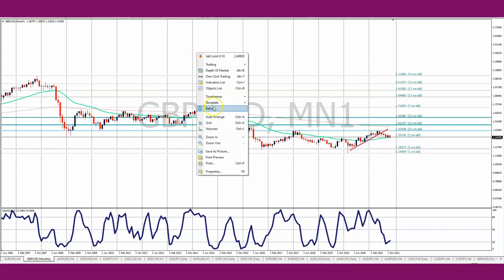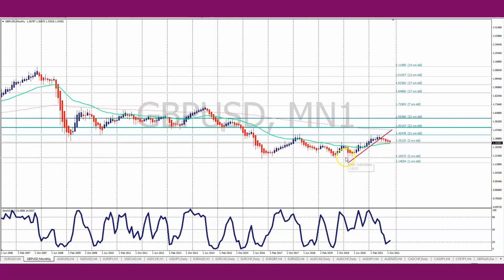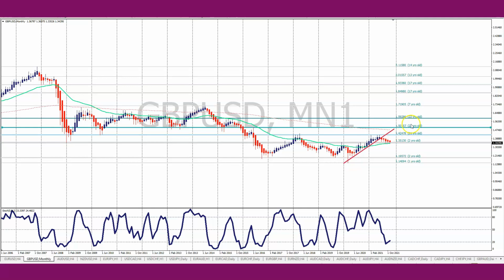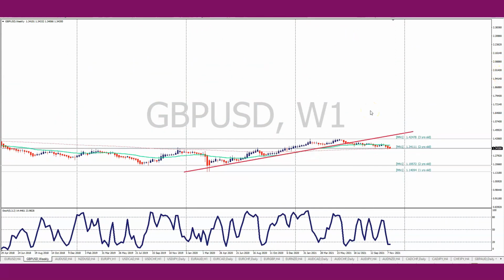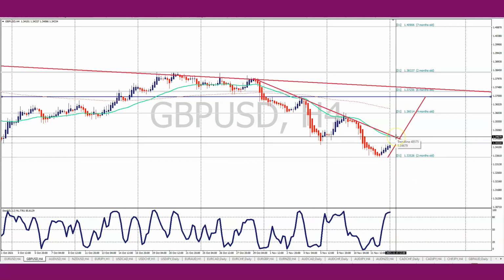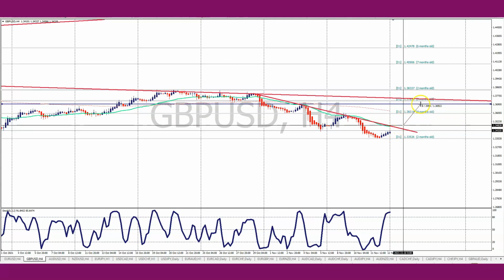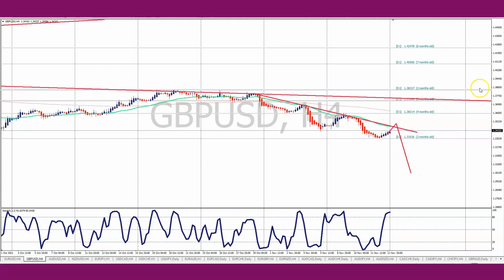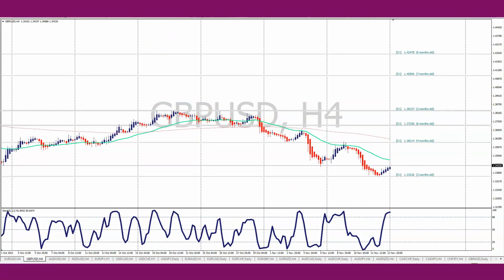Forex King Trading - GBP/USD chart markup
This video shows a simple chart markup of the GBP/USD pair. Pay attention to how the market tells a story timeframe by timeframe. Enjoy!

Funky Dividends (Instrumental Remake by The I.M.C)